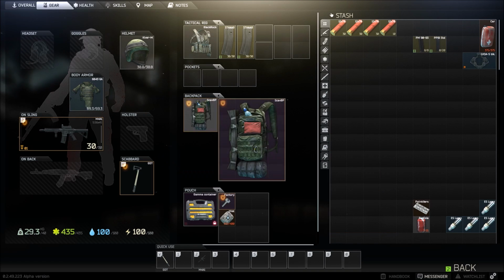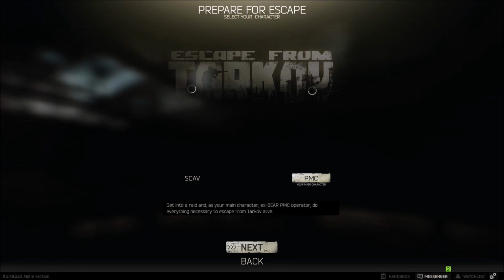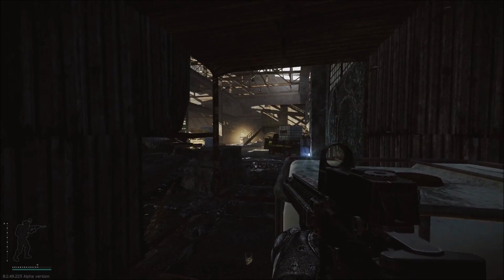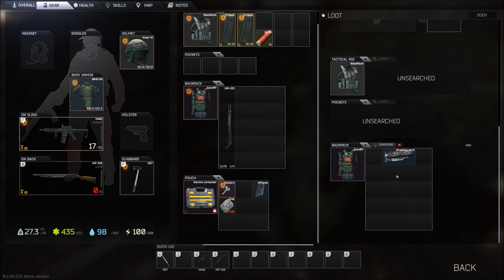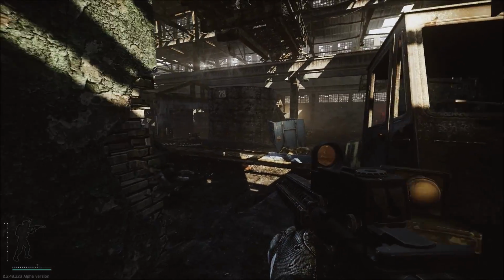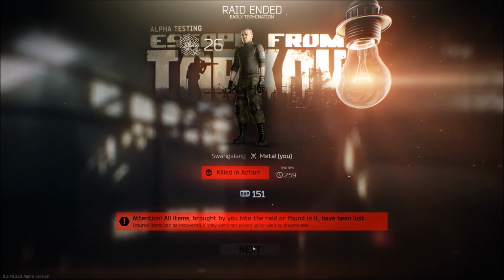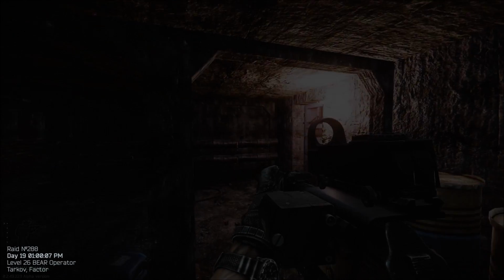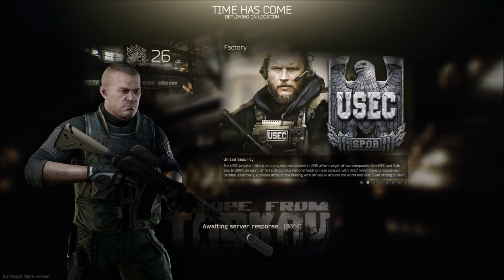Losing Rifles, Fort Armor, Helmets Before the Wipe - Degearing With Metal #5 Escape From Tarkov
You might even get some RPGs, RTSs, and Single Player let's plays too. I currently am a PC gamer exclusively, I do not play any games on a console.